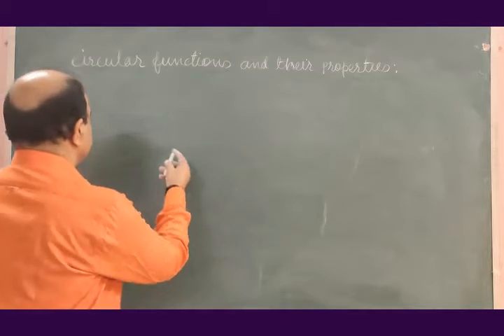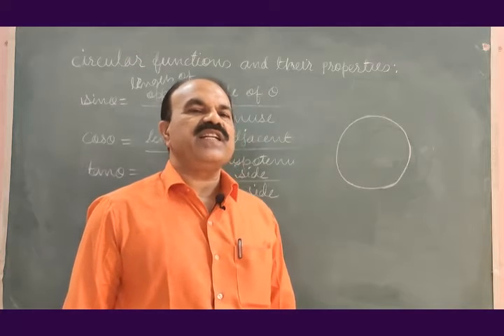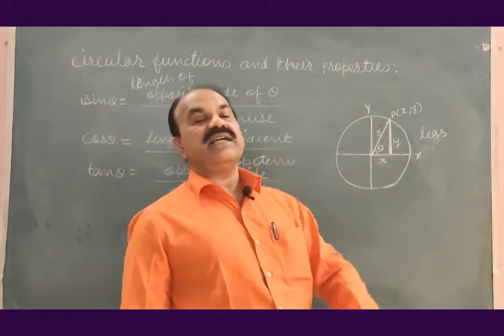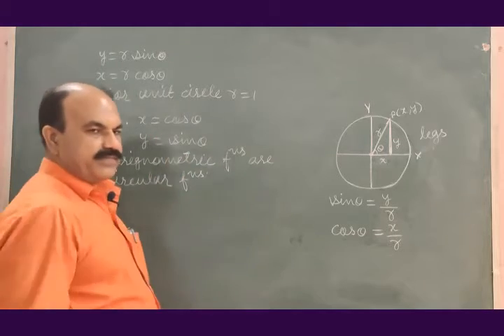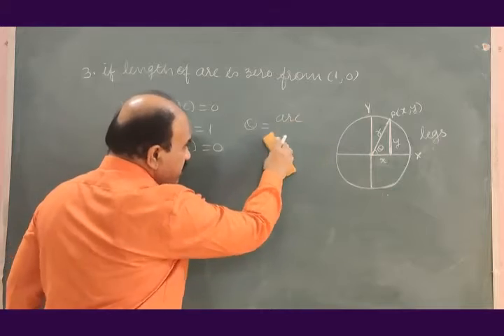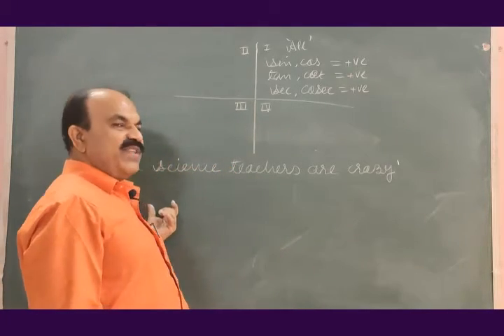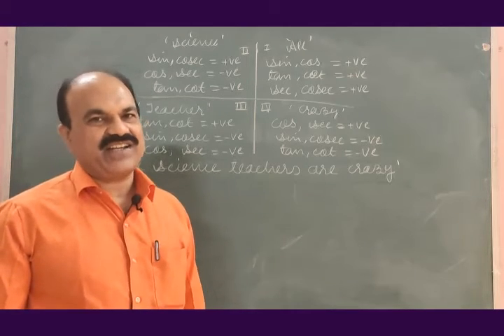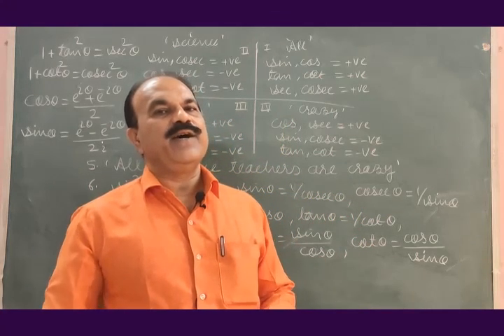2 M SC I CIRCULAR FUNCTIONS AND THEIR PROPERTIES